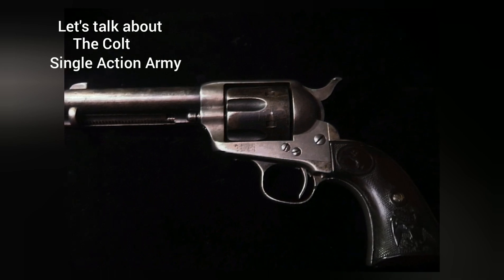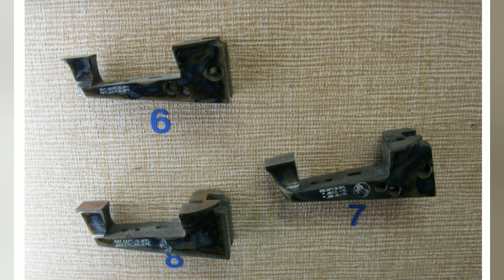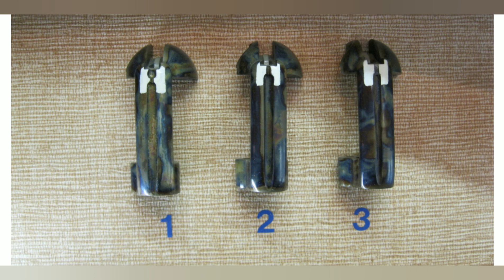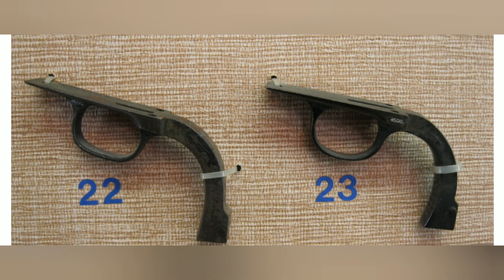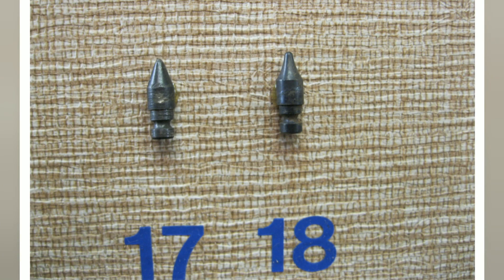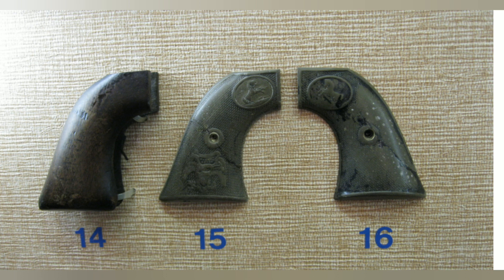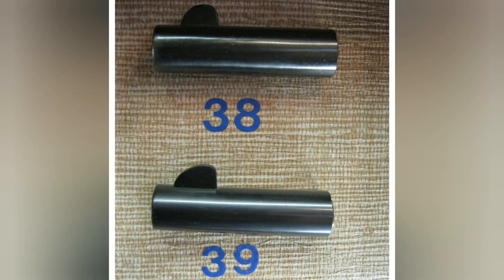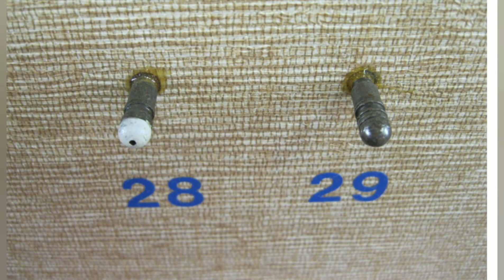Colt Single Action Army (the Peacemaker) all major changes 1873-1941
all the major changes to the first-generation Colt Single Action Army. great information to study before purchasing one.